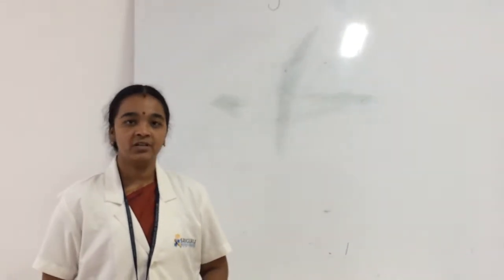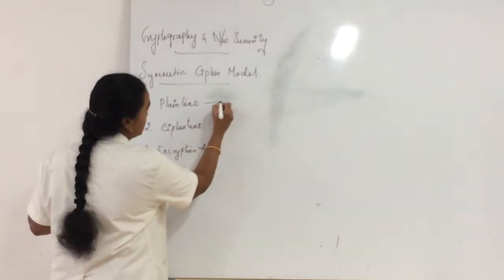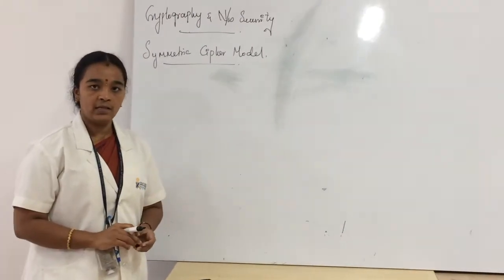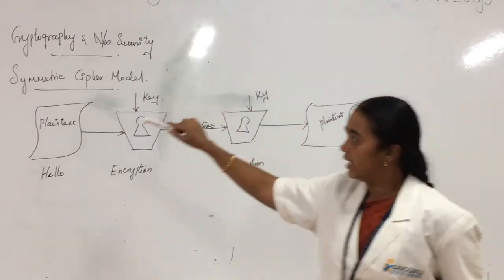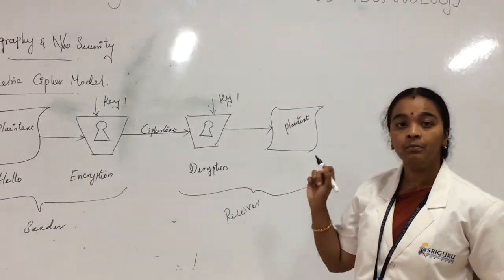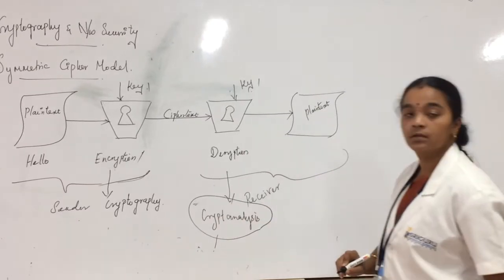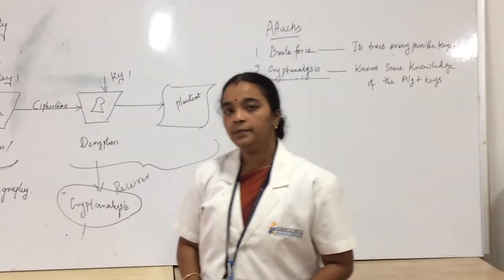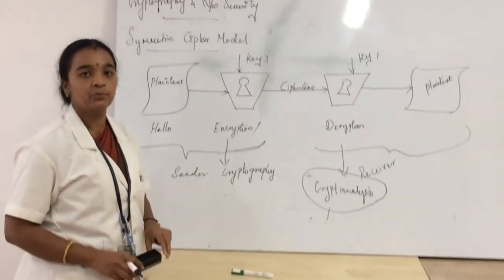cryptography and network security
Overview of Symmetric Cipher Model